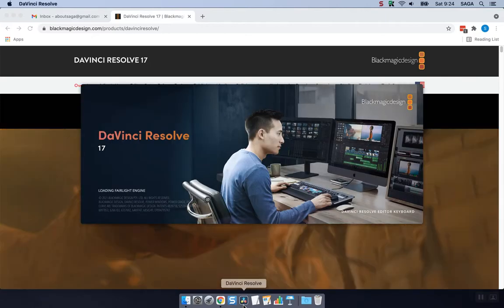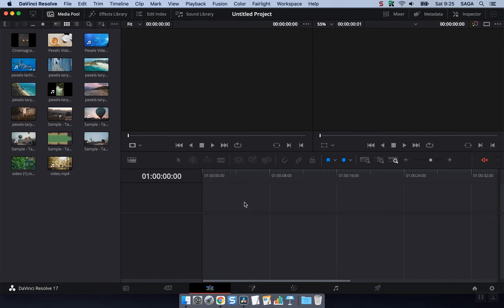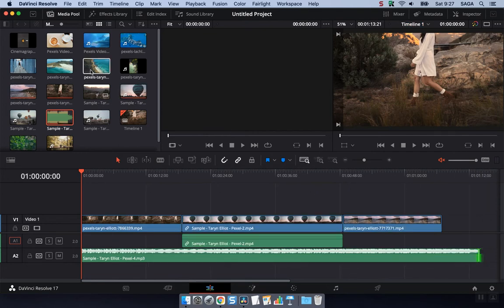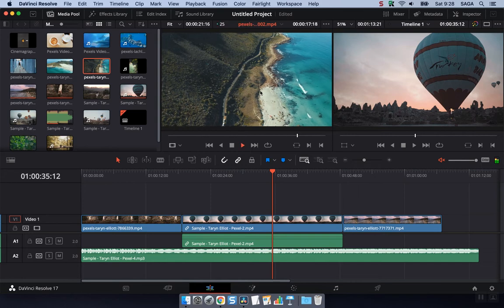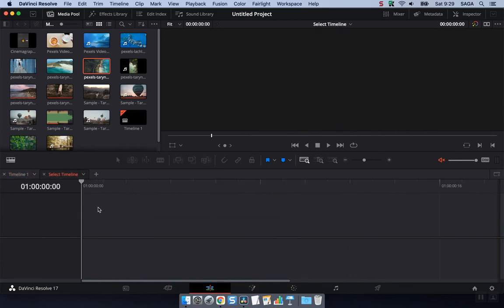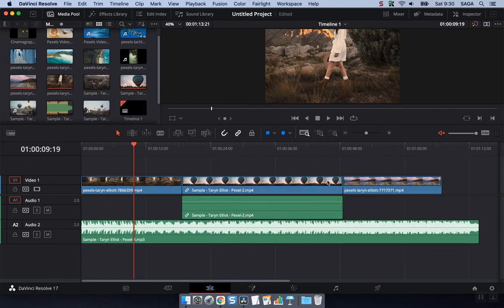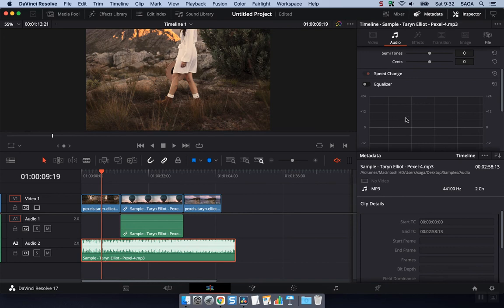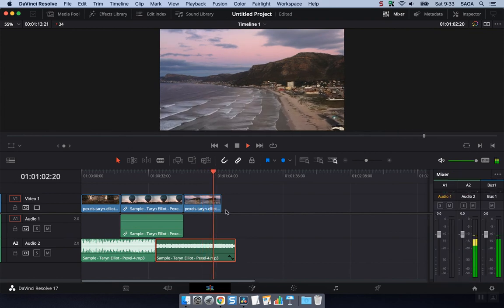Davinci Resolve 17 - Edit Page Tour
Offers
The Best Web Hosting: Cloudways.